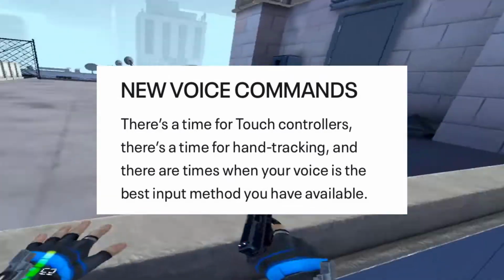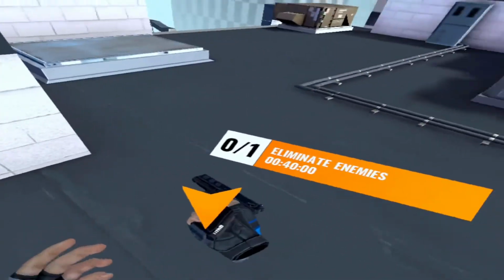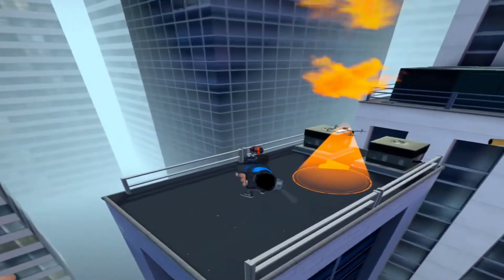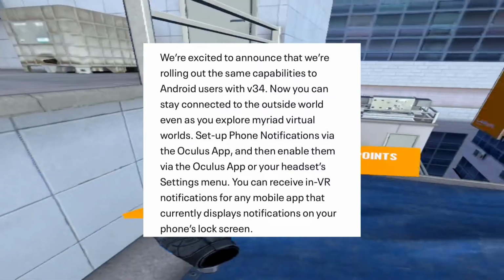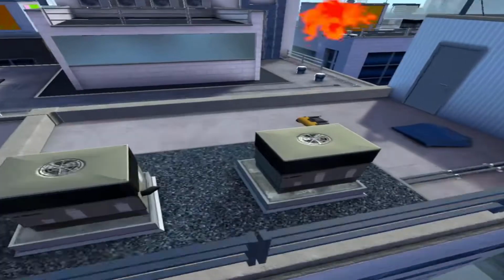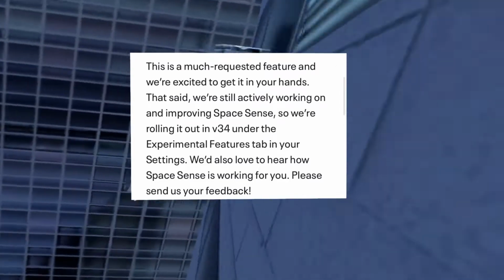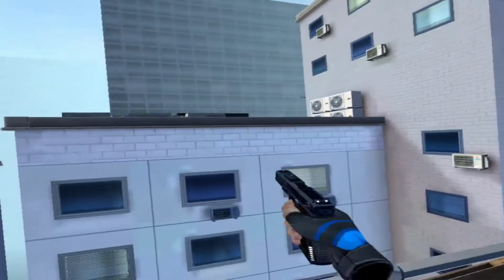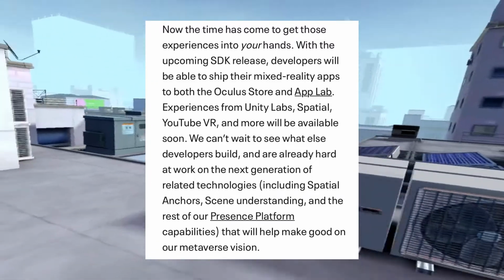MIXED REALITY On The QUEST!? | v34 Quest 2 Update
How is it going everyone Skipper VR here and today we are going to be talking about the brand new v34 update for the quest 2! There are a lot of really cool features here lets take a look!